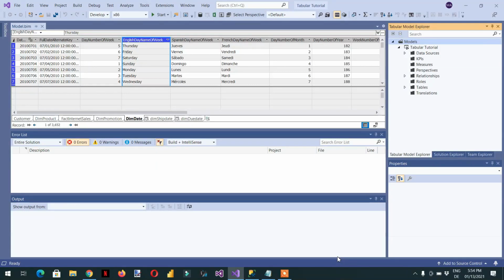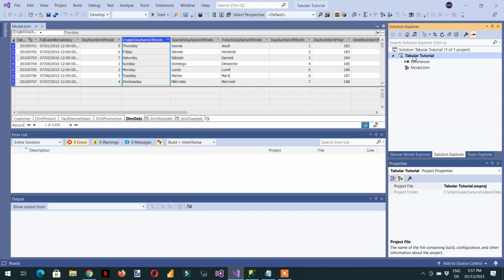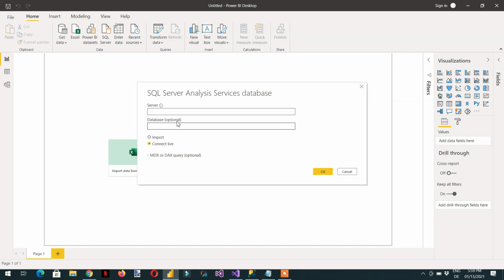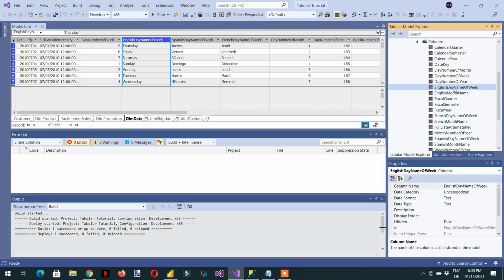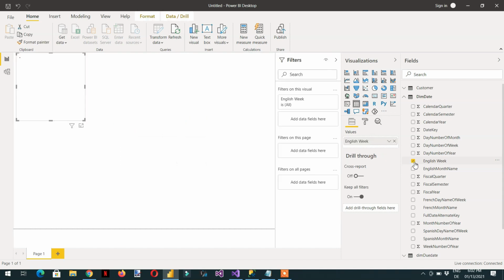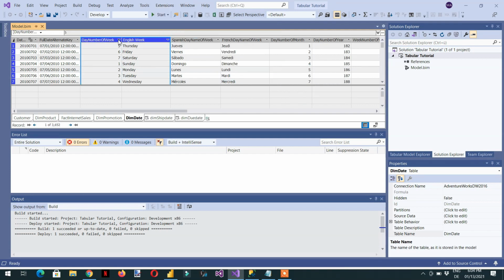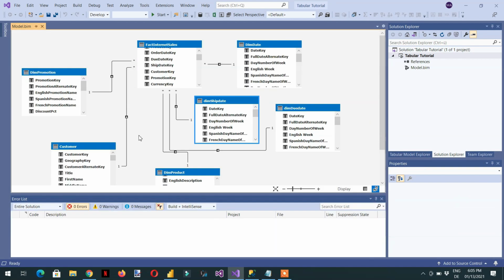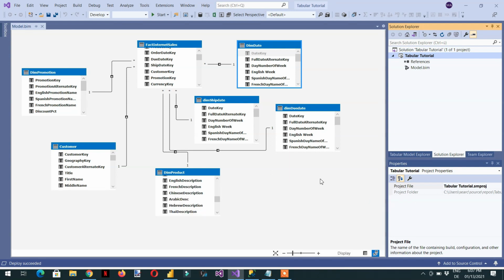6 SSAS Tabular model deployment And Hide column, Sort Column features